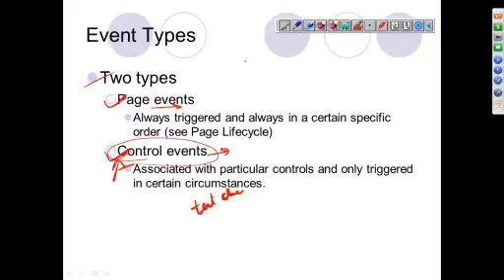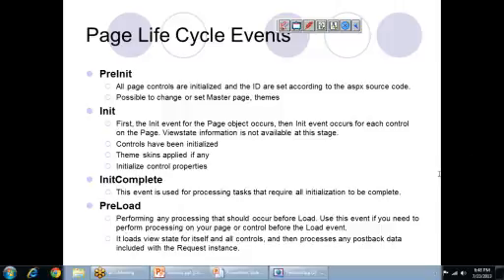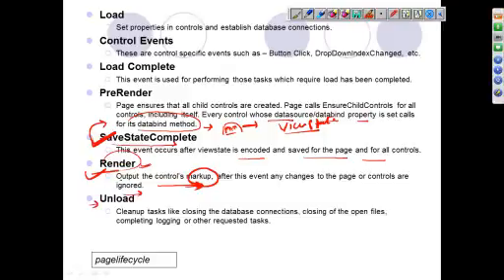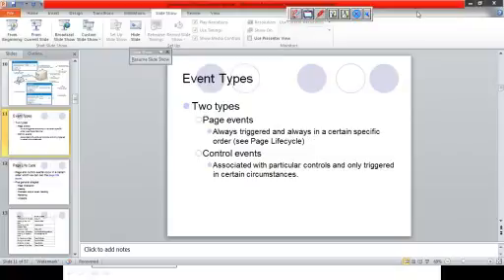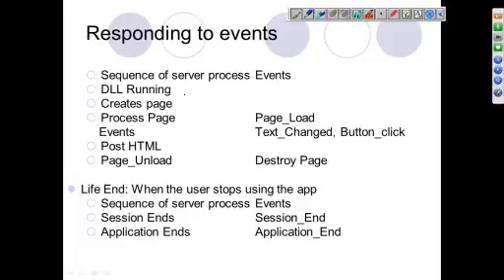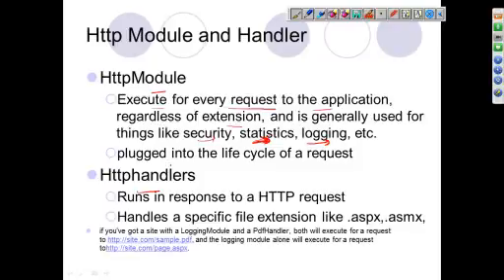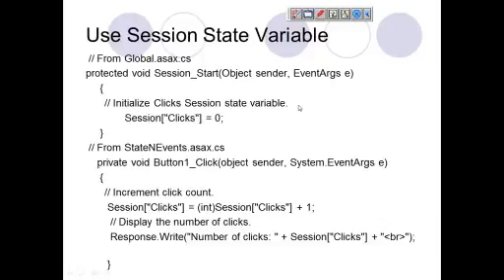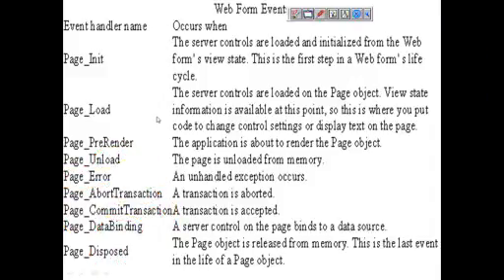ASP.NET Class 2 : How ASP.NET Works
State Management: View State, Session State , Application State, Page Life Cycle, Application Life Cycle, HTTP Module and Handler, Application Pipeline, Virtual Directory, How ASP.NET Works